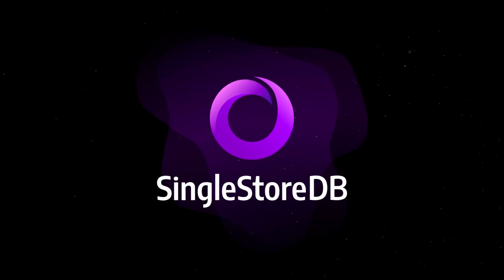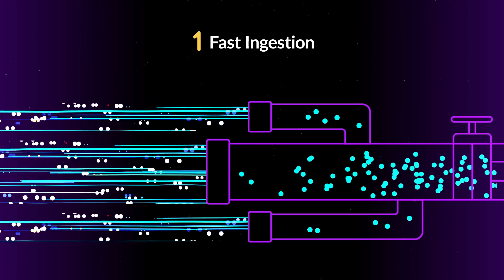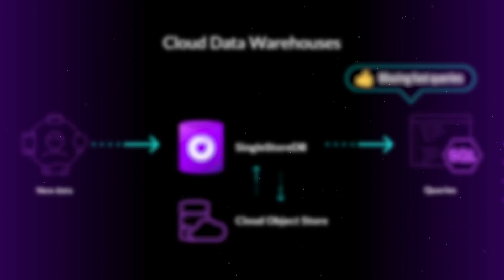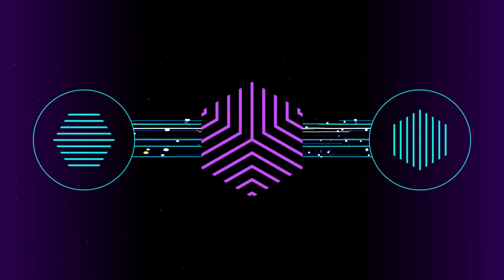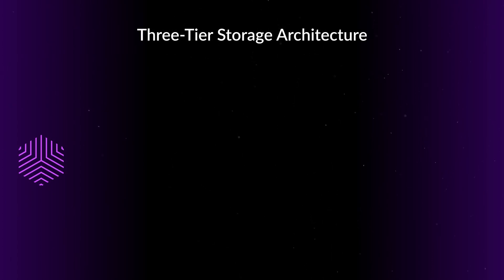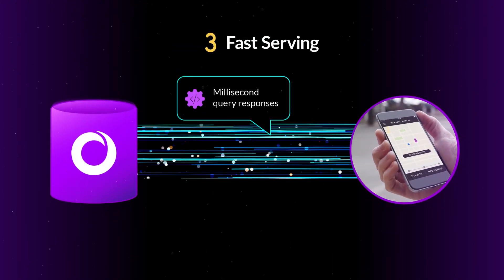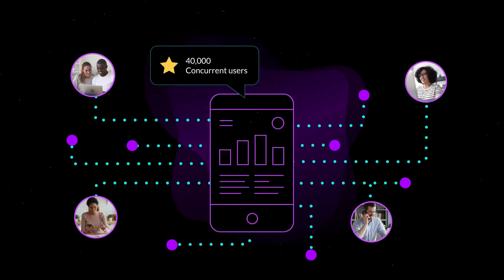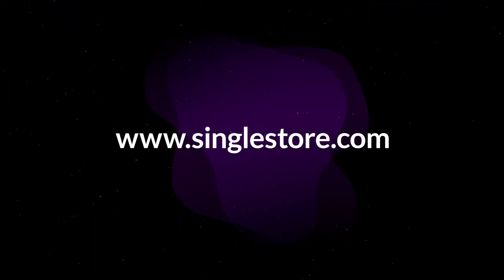SingleStore Snackable: What Makes SingleStoreDB Fast?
What makes SingleStoreDB blazingly fast  🚀— and the world’s fastest unified database for real-time applications? Bite into this SingleStore Snackable 🍪 to find out.

00:00 — What is SingleStoreDB?

00:15 — The three key features that make SingleStoreDB fast

1:03 — Blog: How to Load 100 Billion Rows of Data Ultrafast;

1:22 —Blog: Shattering the Trillion-Rows-Per-Second Barrier With SingleStore;

2:56 — Report: GigaOm Database Benchmark Report;